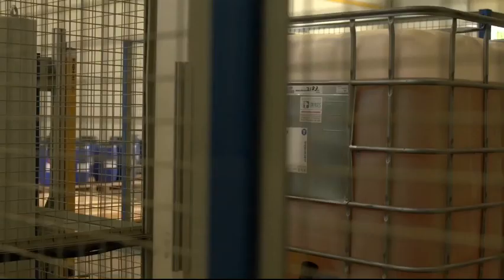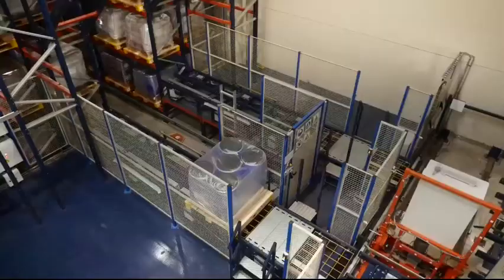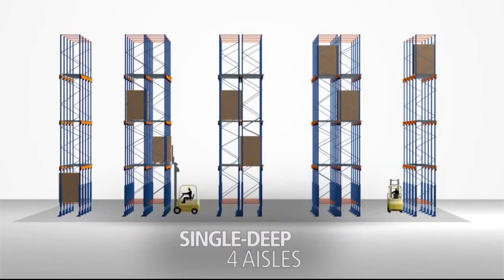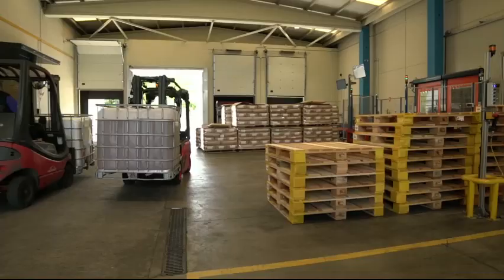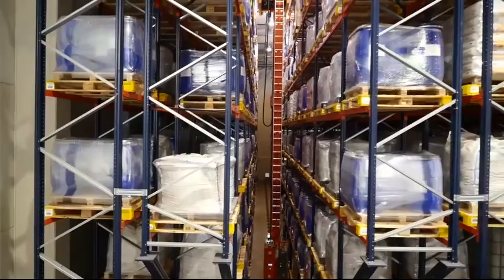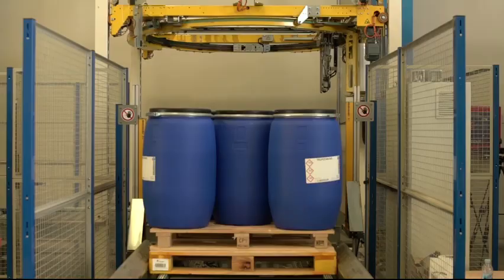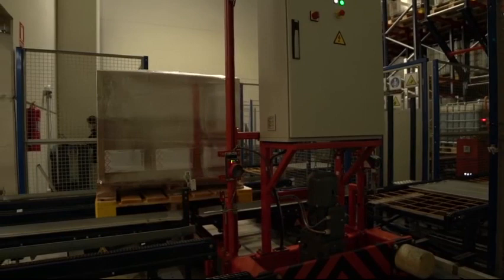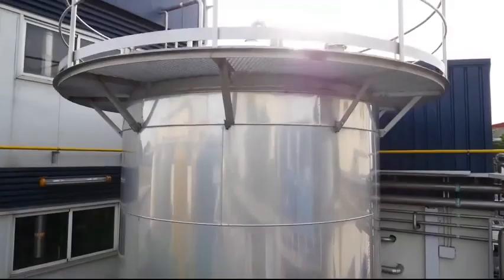Fully Automated High-Bay Warehouse for Trumpler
Case Study: Mecalux builds up an efficient automation at a minimal cost for the chemical manufacturer Trumpler

Mecalux has responded to the needs of Trumpler by constructing an automated warehouse installation, which combines the small dimensions of the land available with the maximum height allowed.
The result is a warehouse where capacity and control are a priority, with streamlined runtimes and lower costs.

Trumpler's fully automated warehouse has two aisles with two stacker cranes circulating in them, with double-deep racking on both sides. In this way, the space occupied by eight single-deep racks is reduced to just two aisles with double-deep racks, maximising the use of space at heights.
The automated warehouse includes the Galileo control system and the Mecalux Easy WMS warehouse management software, and both have brought countless advantages to Trumpler.

This type of installation is distinctive because it can be set up in a short period and with an absolutely reasonable cost for small or medium-sized companies such as Trumpler, ensuring quick, continuous and efficient supply to its customers.